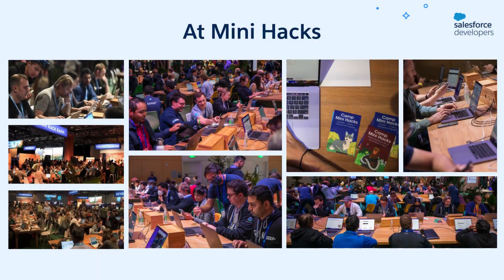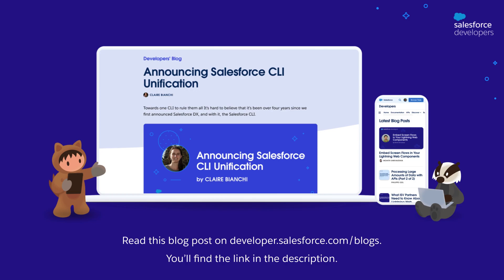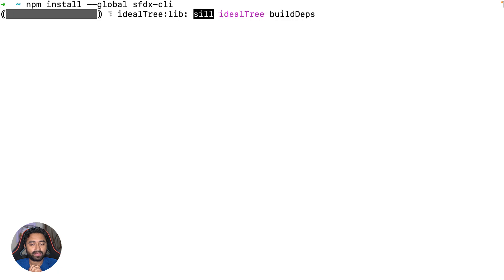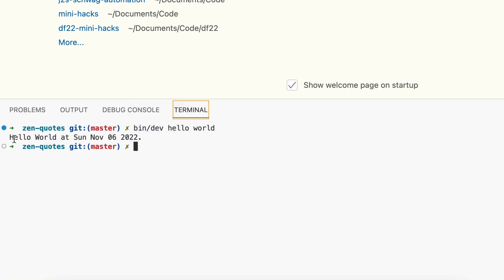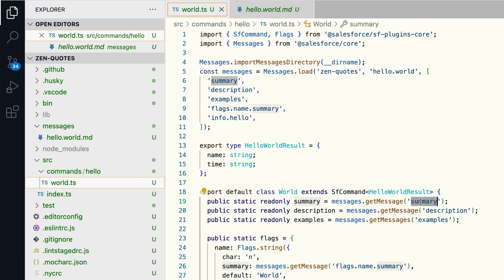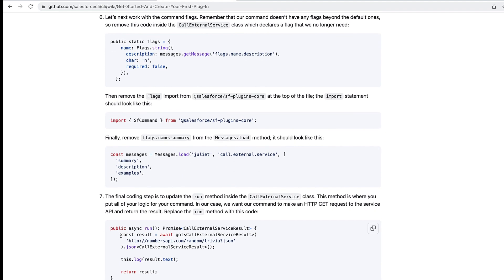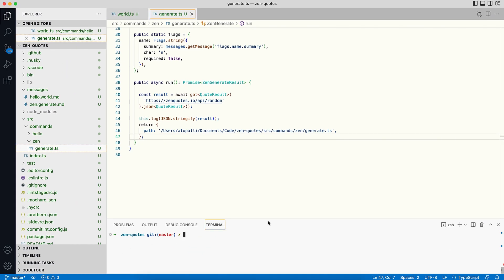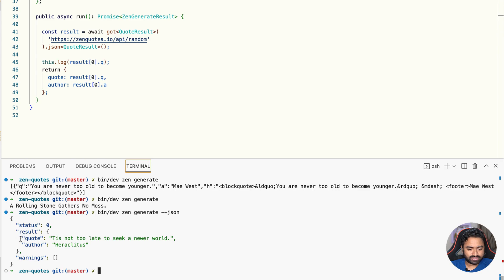Build a Salesforce Unified CLI Plugin that generates zen quotes | Mini Hacks Solved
In this video, you will learn how to build a plugin for the new Salesforce Unified CLI. You will also learn how to integrate the plugin with an API endpoint, that generates zen quotes.

Features and Tools needed:
Salesforce CLI, Command Prompt or Terminal, VS Code, TypeScript

Timestamps:
00:00 Introduction
01:16 About Salesforce Unified CLI
03:00 Requirements walkthrough
04:09 Installing the required tools required
05:43 Creating the plugin
07:18 Project and code walkthrough
09:34 Creating a new command
10:29 Integrating with API endpoint
14:53 Updating the JSON output
16:21 Updating the help message
17:11 Closing remarks